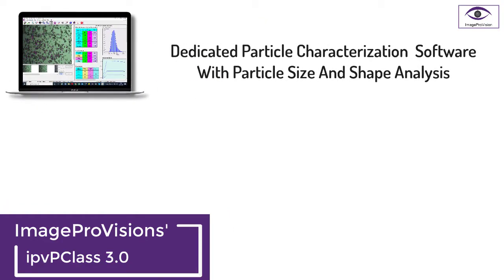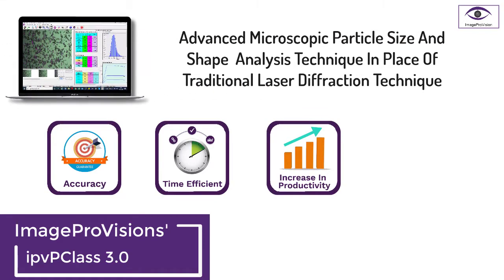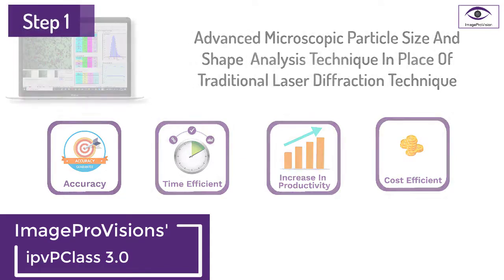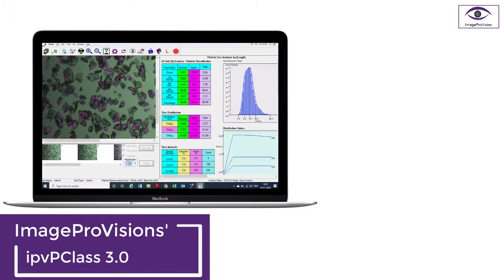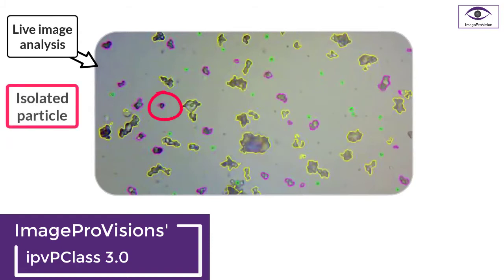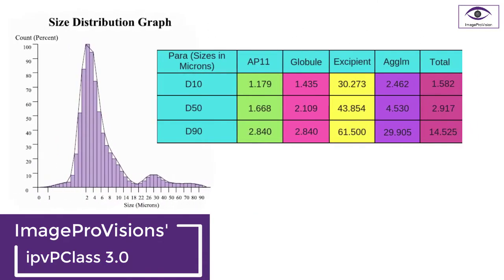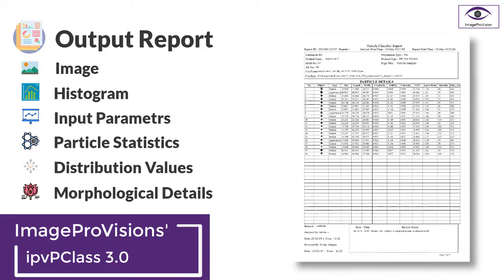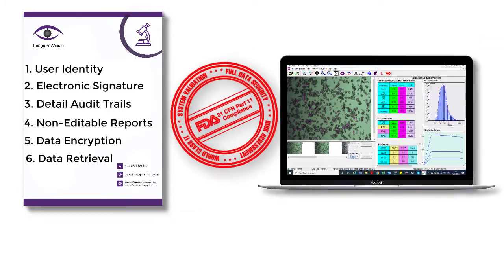ipvAutoClass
ipvAutoClass Automatic Microscopic Particle Size Analyser & Classifier by ImageProVision Technology.
Particle size is key to the formulation of pharmaceutical products, affecting the process ability, appearance, performance and stability of the final product. Shape and texture are equally important parameters used in research as well as quality control for a stable, effective product. ipvAutoClass is an advanced version of the Particle Size Analyser with X-Y-Z motorized Microscope, rendering these analyses with speed, convenience, and accuracy. The software intelligently monitors the procedure, identifies errors, and enables the user to take corrective action to complete the Procedure accurately.